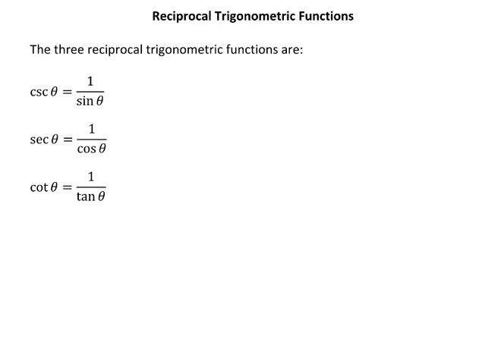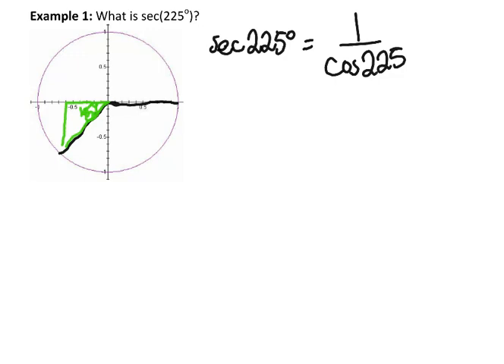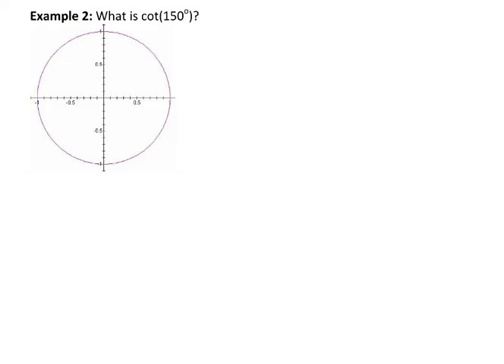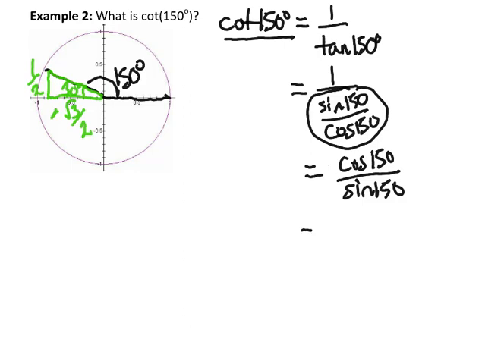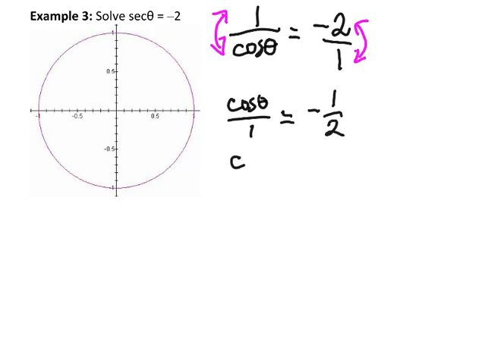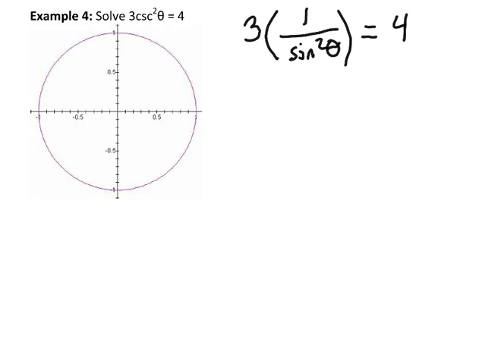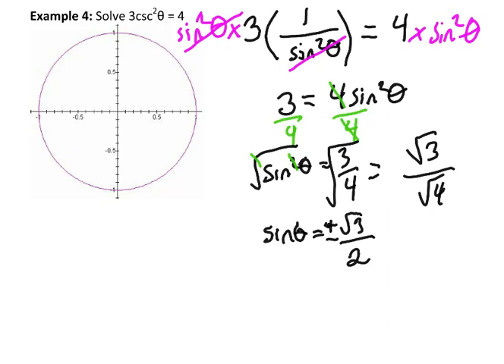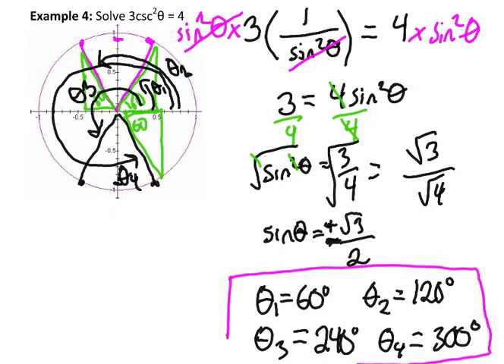Reciprocal Trig Functions